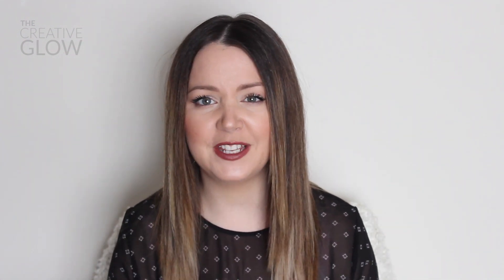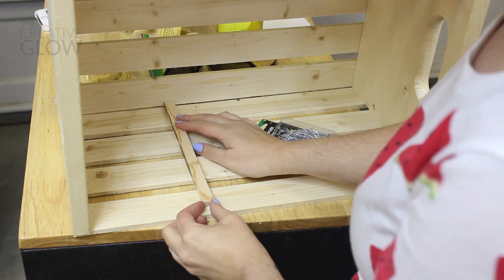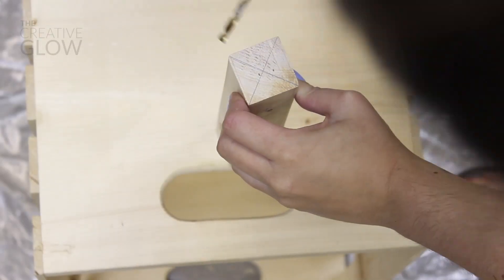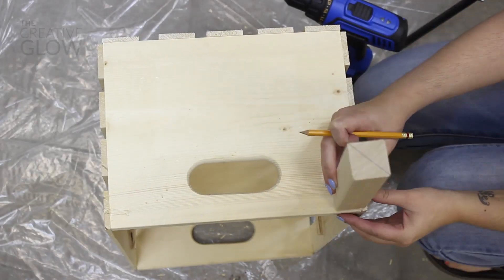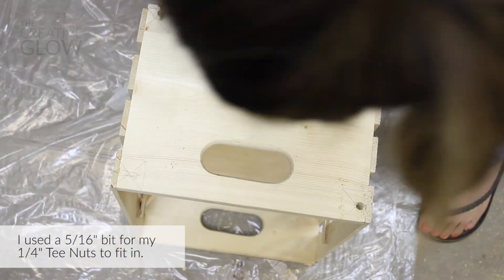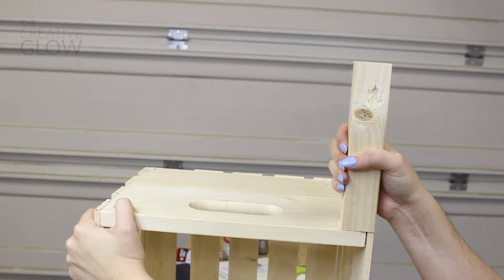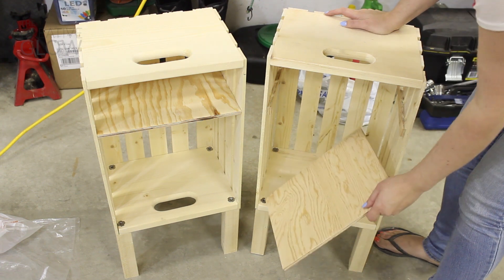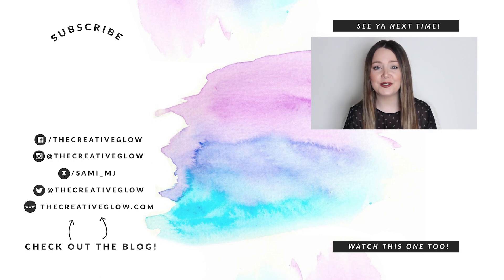DIY Wood Crate End Table or Nightstand || EASY!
From wood crate into rustic side table - this could be one of the easiest woodworking DIYs ever, and it's quite inexpensive - BONUS!
Finish it up with some stain or paint, and you've got yourself the perfect little rustic table!

PURCHASE LIST & LINKS - see blog post for additional details!!
(1) - Wood crate (mine was 12.5" x 9.5" x 18") - (US
(1) - 2 x 2 x 8 piece of lumber - (US
(1) - Scrap Piece of Plywood or 1" x 10" Pine Board (I used a scrap piece of wood to save $$) - (Pine Board -- US
(4) - 1/4" x 2 1/2" Hanger Bolts - (US Link - 2-Pack
(4) - 1/4" Tee Nuts - (US Link - 4-Pack
(1) - Package of 1/2" Brads (finishing nails) (US
Wood Glue

WOOD CUTTING LIST
- Cut (4) legs from your 2 x 2 x 8 piece of lumber at 7 1/4" long.
- Cut a shelf from your scrap plywood or 1" x 10" pine board.
- Cut 2 small strips of scrap plywood (or pine board) to make your shelf support rails.

HOW I DID MY WHITE DRY-BRUSH FINISH

S O C I A L - Come hang with me at these places:

M U S I C